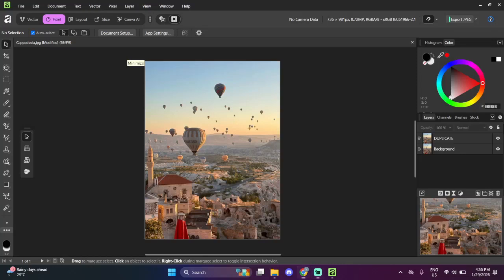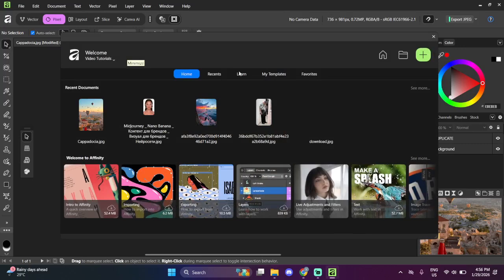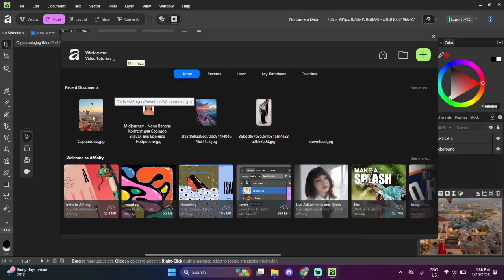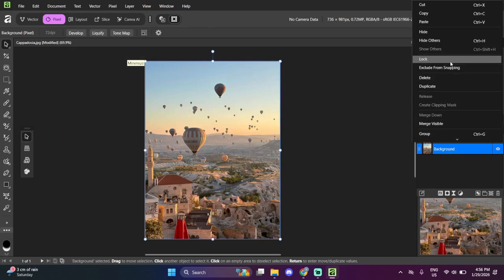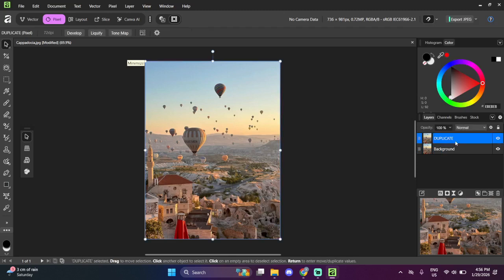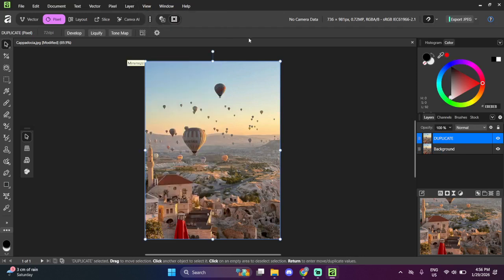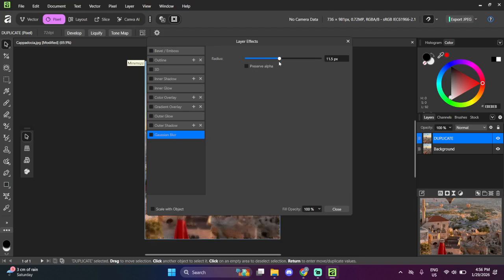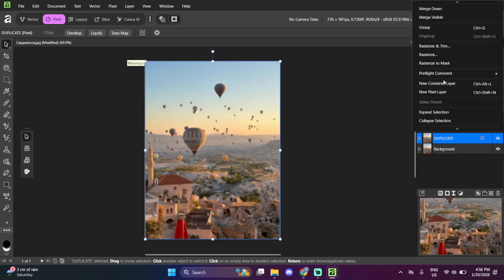How to Fix Edge Transparency Issue in Blur in Affinity Photo [2026 Full Guide]